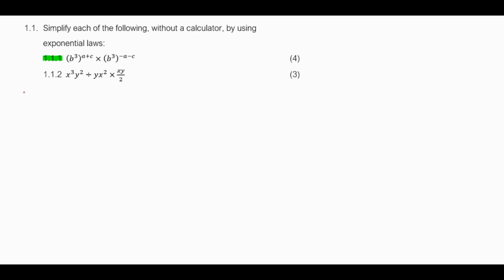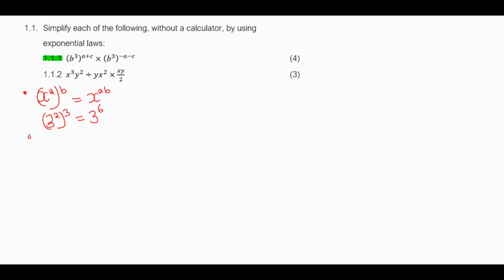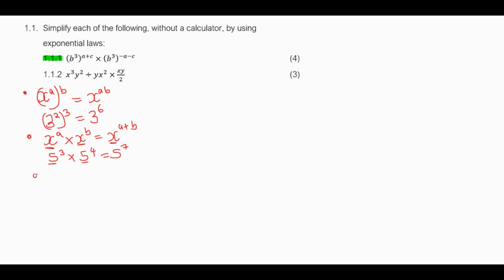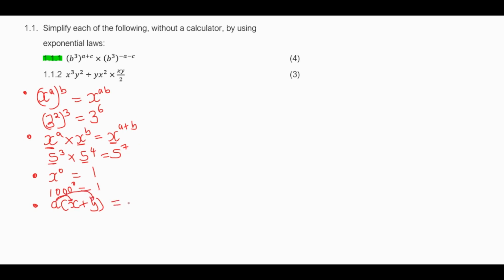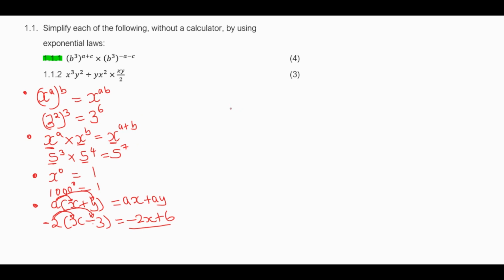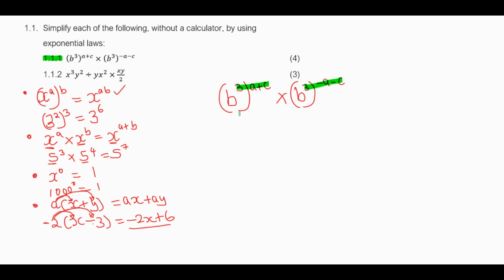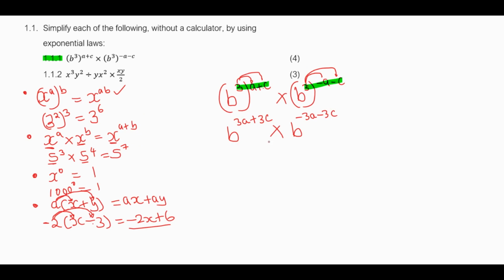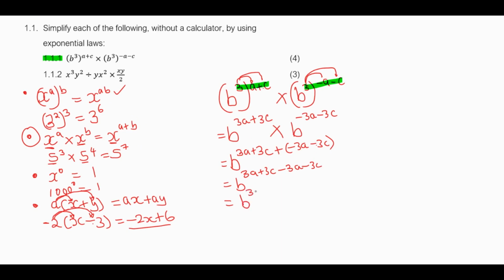SIMPLIFYING EXPONENTIAL EXPRESSIONS 1.1.1|EXPONENTS AND LOGARITHMS|MATHEMATICS N1|AUGUST 2021